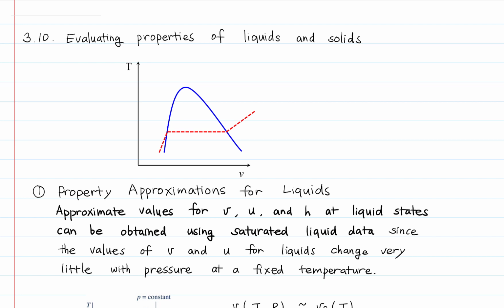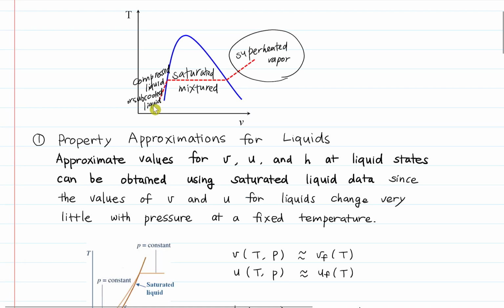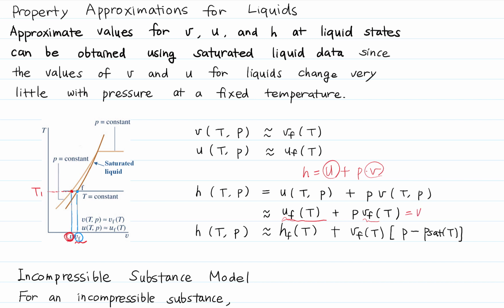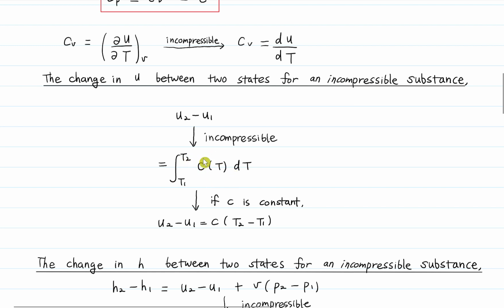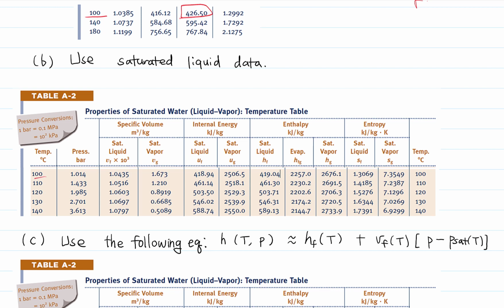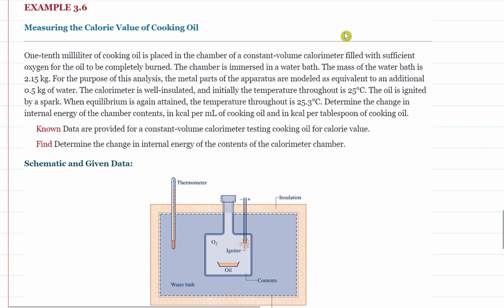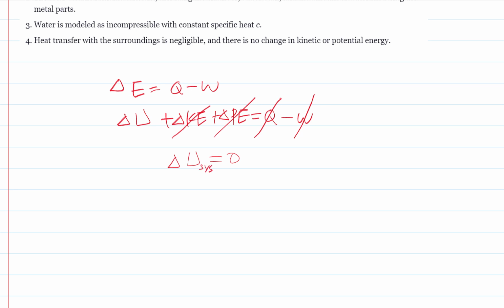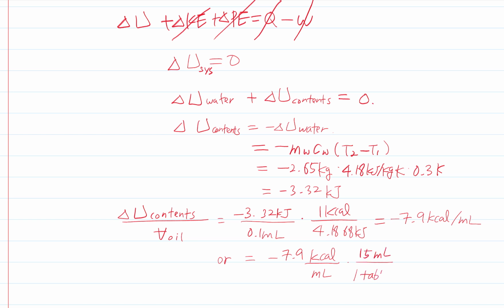Evaluating Properties of Liquids and Solids